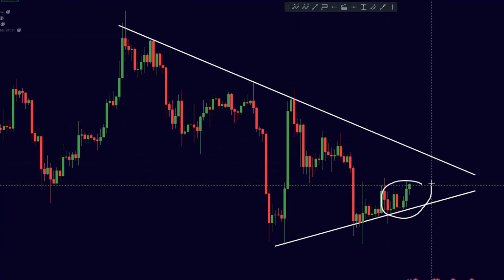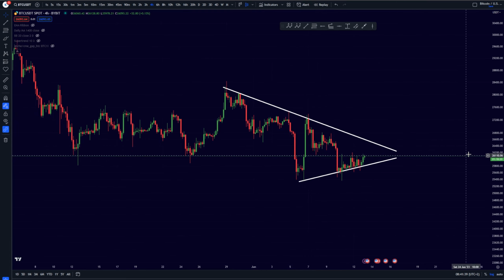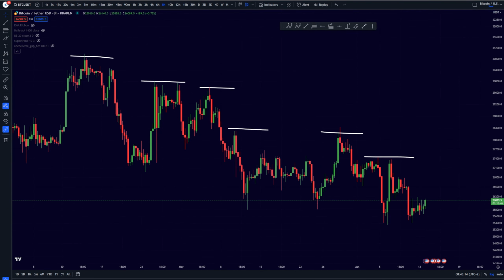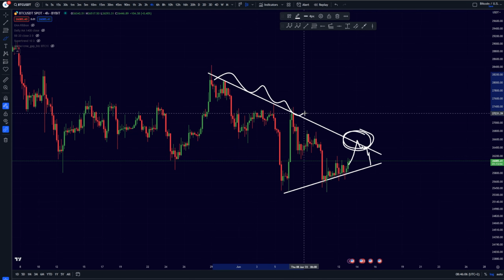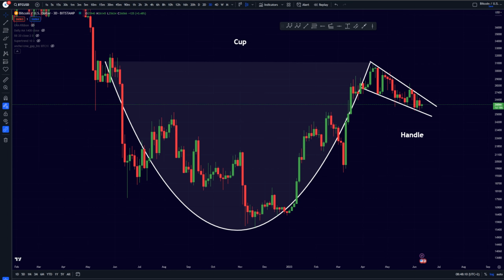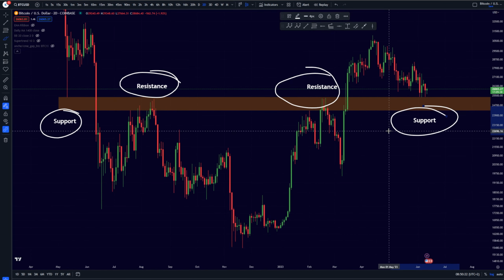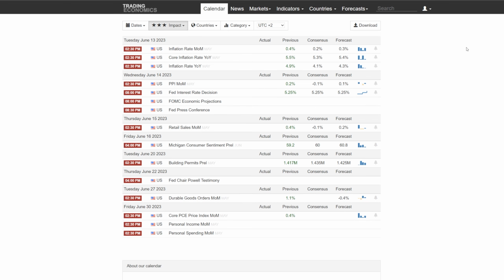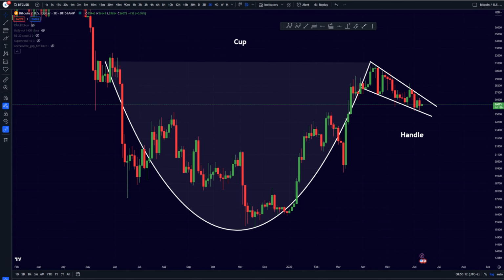BITCOIN IS ABOUT TO BREAK OUT!! [get ready]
99% won't see this

🎖️ If you want to be taking advantage of the markets:
(1) BITGET (CLAIM $15 FREE BITCOIN)
(2) BYBIT ($30,050 FREE BONUS)

☀️ Timestamps:
00:00​​ Intro